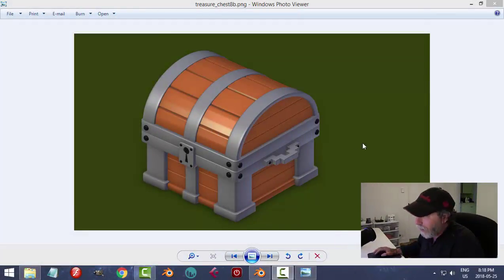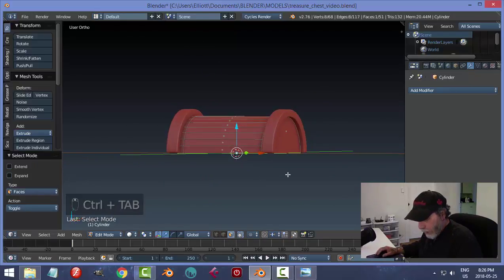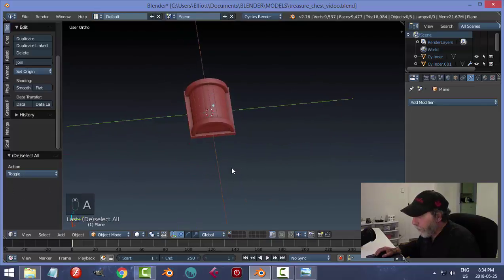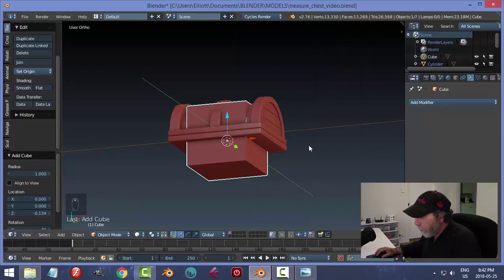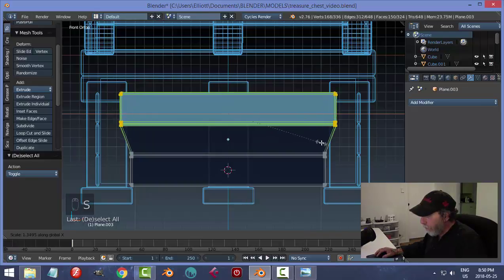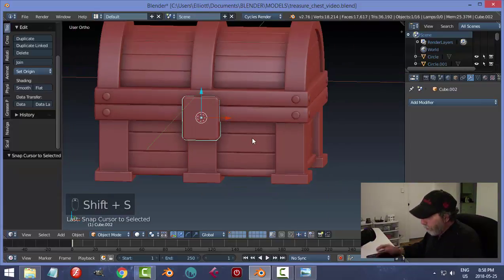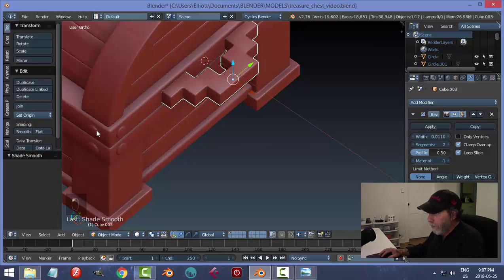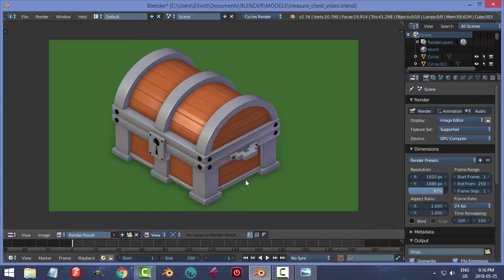Blender: Modeling a Treasure Chest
I will continue to provide free videos and paid courses on Udemy.  Thank you for your support!

This model is pretty easy to make and can be done by relative beginners with some experience in Blender.  It's a lot of fun to make! :)